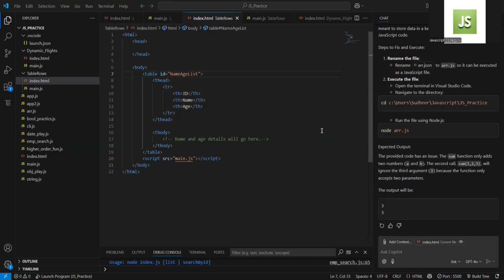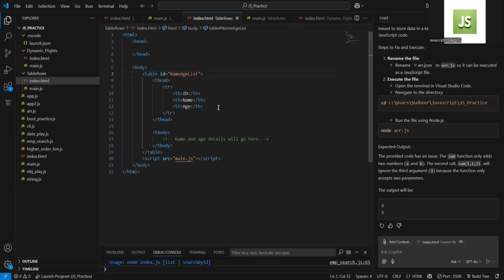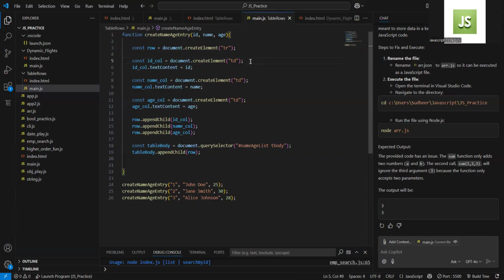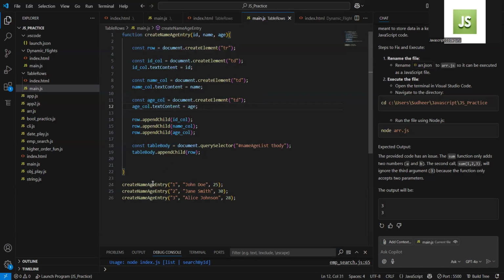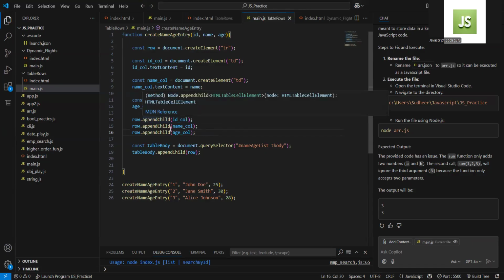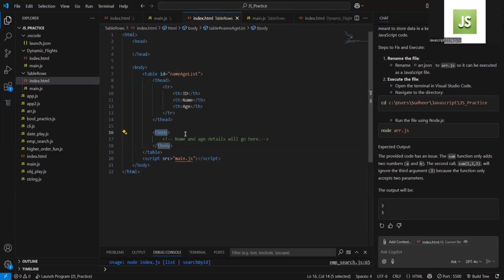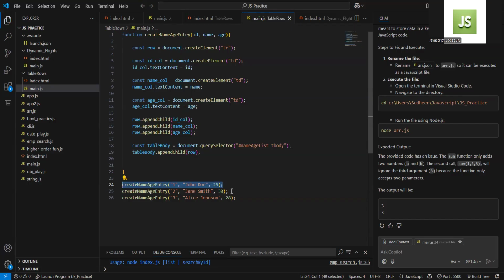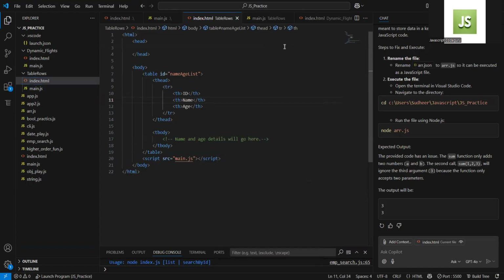Creating HTML table using Javascript